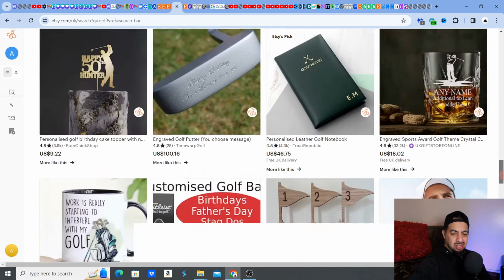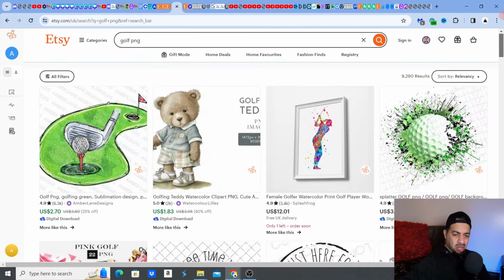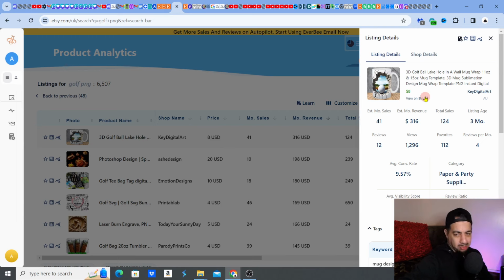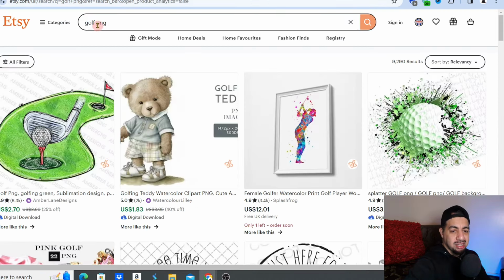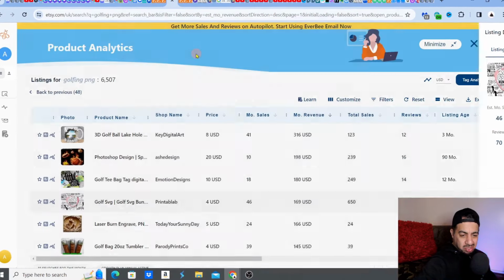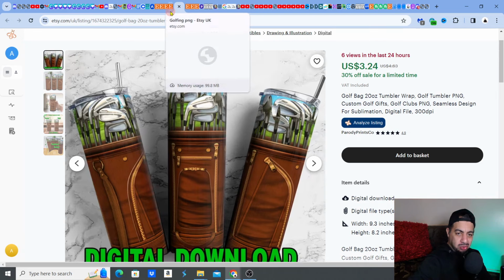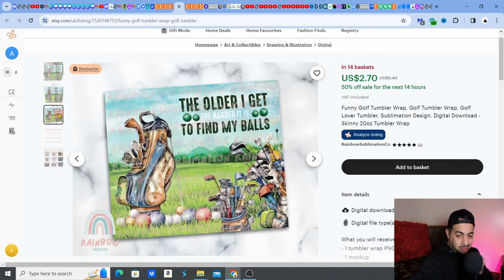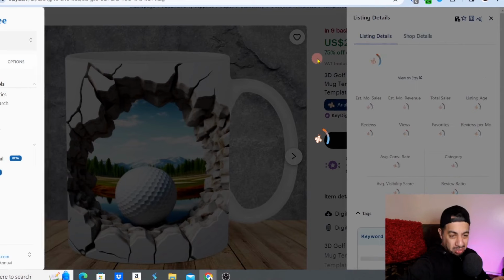PROFITABLE Golf Niche for Etsy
Interested in finding and creating profitable digital products as well as print on demand for the golf niche? Look no further!
This video will cover how to find unsaturated golf products, and how to use Everbee to find these gems. Watch now to start dominating the golf market on Etsy!
FOR RESEARCHING, SELLING, SEO & MARKETING DIGITAL PRODUCTS👇
💥💰LOW ETSY SALES?? BOOK MY SHOP REVIEW NOW!💰
💥💰MY ONLINE COURSE-OPEN A NEW PROFITABLE  DIGITAL PRODUCT ETSY STORE TODAY!💰
(Designing Websites)
✅►►MIDJOURNEY
(Ai Upscalers)
✅►► AVC LABS- Fantastic upscaler
WHAT NEXT? 🗺️